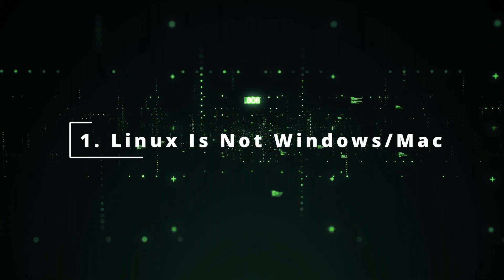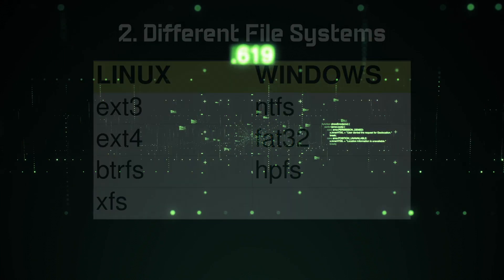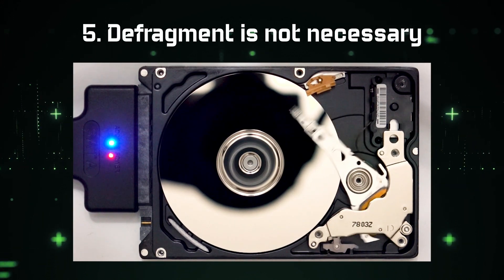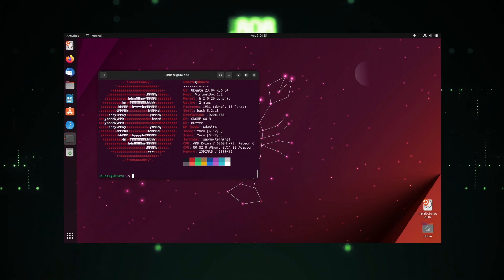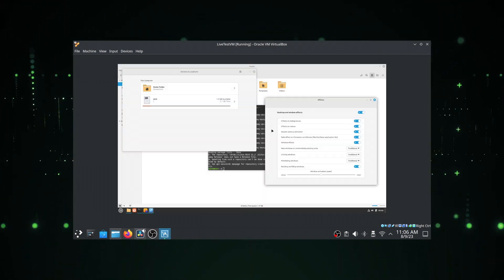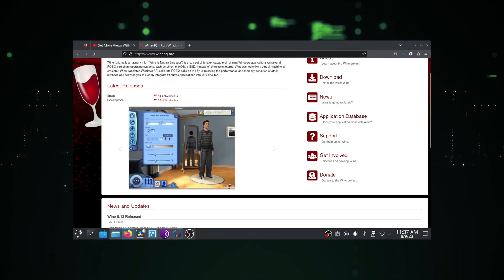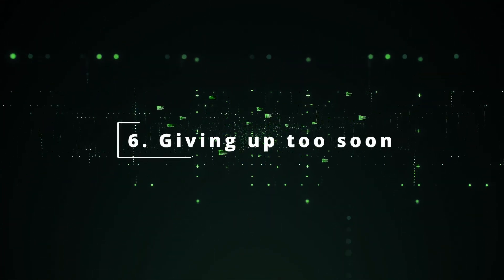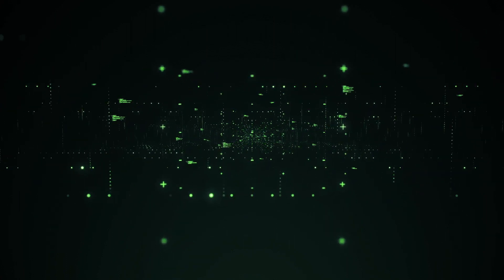Mistakes that new Linux users make, while starting to use Linux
linux tutorial
linux users mistakes
mistakes that users do when starting to use linux
linux
linux commands
linux mint
linux interview questions and answers for experienced
linux administrator
linuxndroid

My Specs:

Laptop : HP Omen 16
RAM: 16GB
CPU: AMD Ryzen 7 6800H with Radeon Graphics (16) @ 3.200GHz
GPU: NVIDIA Geforce RTX 3070 Ti Laptop GPU

Chapters:-
00:00 Intro
00:14 1st Mistake
02:12 2nd Mistake
02:53 3rd Mistake
03:25 4th Mistake
04:06 5th Mistake
04:40 6th Mistake